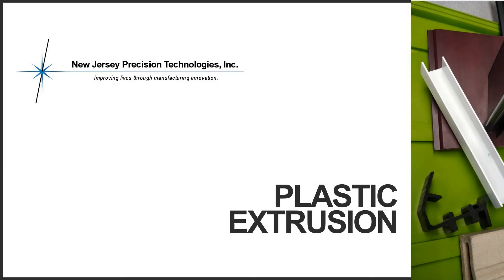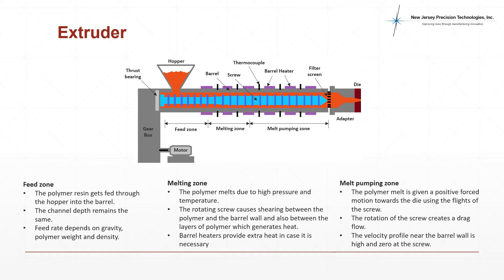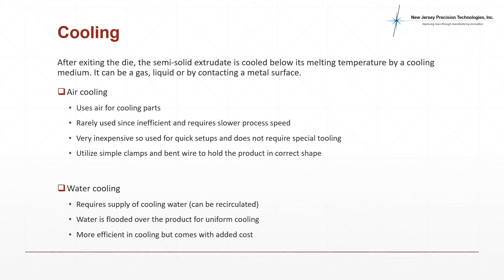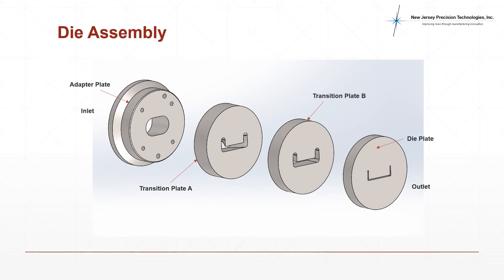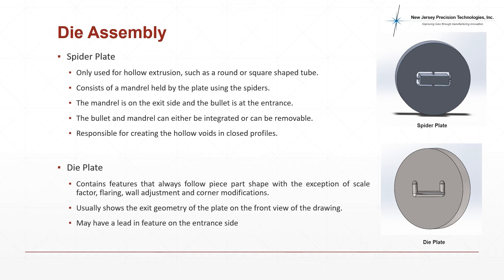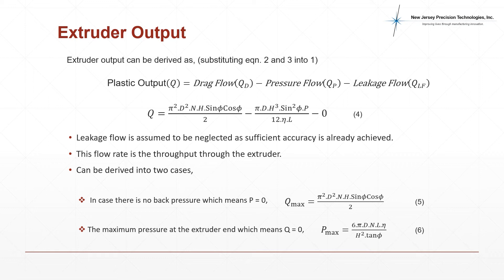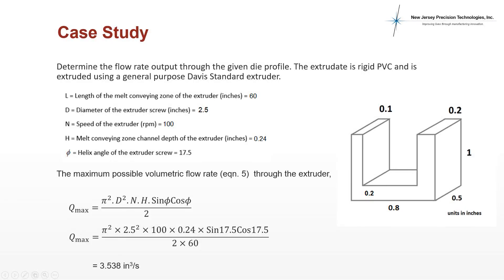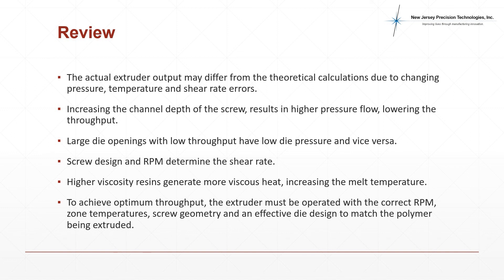What is Plastic Extrusion?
Plastic Extrusion is a high-volume manufacturing process in which raw plastic is melted and formed with a die and sizer into a continuous profile.

New Jersey Precision Technologies specializes in fast delivery of custom plastic extrusion tooling for a variety of industries and applications, including: point-of-purchase (e.g., price channels, displays, slat walls, etc.), packaging products, commercial products, industrial and home building products (e.g., window lineals—tracks, frames, trim, etc.), tubing and hollow profiles, sheet and film, and more.

Superior tooling design and manufacturing techniques can help increase extrusion feed rates by up to 25 percent or more for a variety of materials, including rigid PVC, flexible PVC, polystyrene, ABS, acrylic, and more. This is achieved by optimizing to streamline the extrusion pathway and maintain balanced laminar flow, eliminating eddies and turbulence. Efficient tooling designs are customized to specific needs, taking into account material properties, operating feed rate, as well as the characteristics of the particular extrusion machine the tooling will be used with. NJPT builds all types of plastic extrusion tooling, from single extrusion tools to co-extrusion or multi-extrusion tooling, and our dedicated engineers and manufacturing professionals are ready to help you make your next project a success.